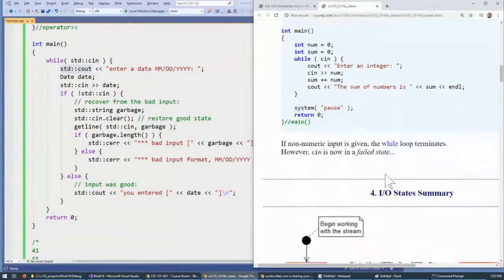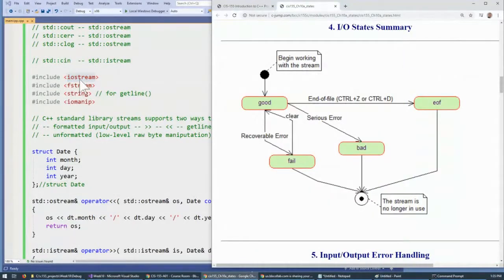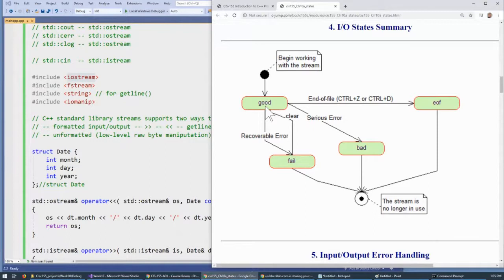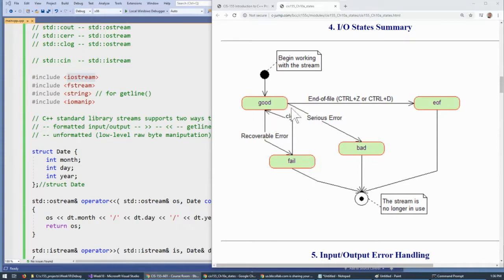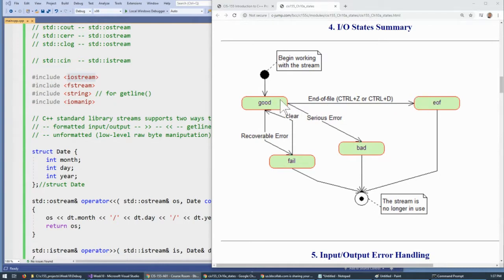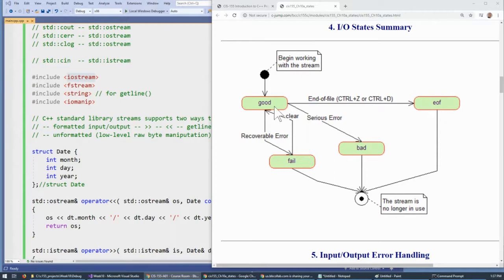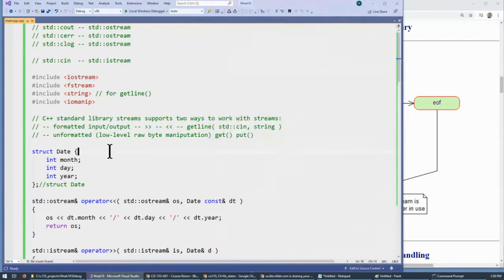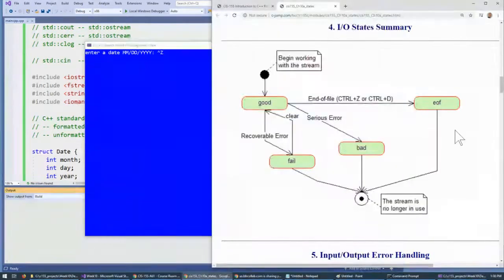10.11 - I/O states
10.11 - I/O states